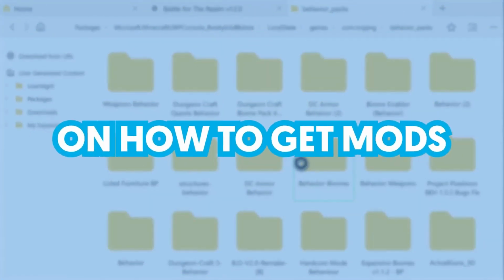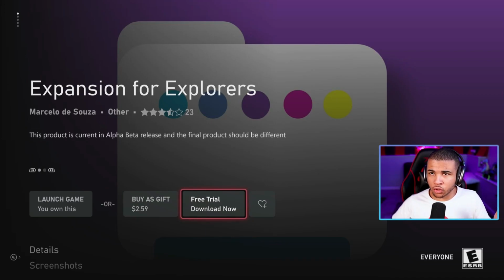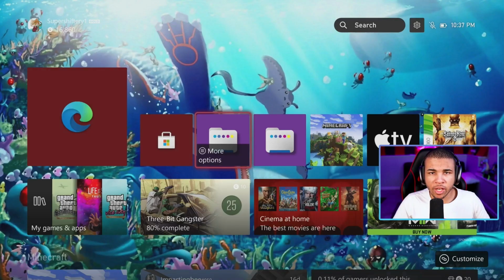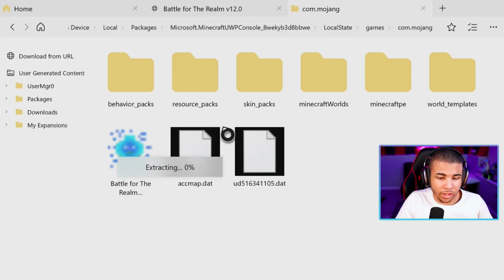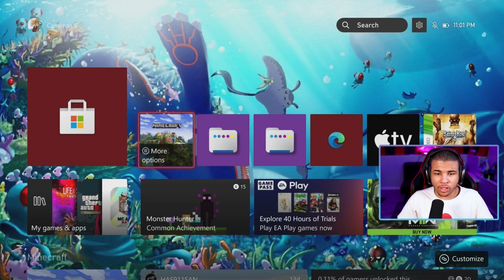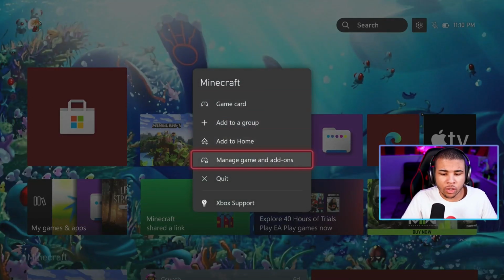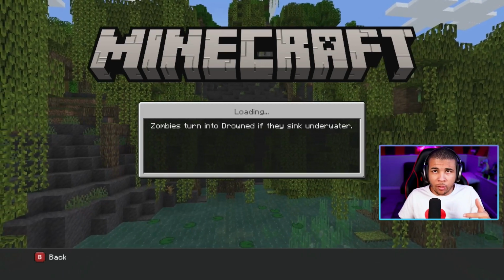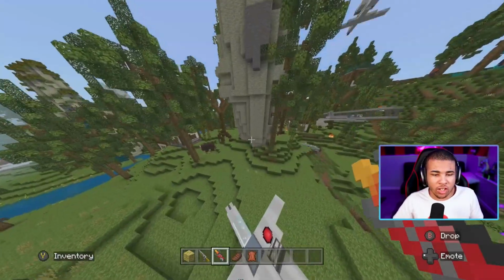How to Download Minecraft Mods on Xbox One! Tutorial (NEW Working Updated Method) 2023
Hey guys and today I will be going over the easiest way to get mods for Minecraft Xbox One. This method easily allows you to get mods for Minecraft Xbox One. Such as crazycrafdt pixelmon and even RLcraft watch the video to the very end to see how to get a mod for Minecraft Xbox one.

==( Links )==

PSN: ► Supershiftery YT
Xbox 360/One GT: ► Supershiftery1

==( Credits )==

Edited By RockdaNut
Thumbnail Made By Victor